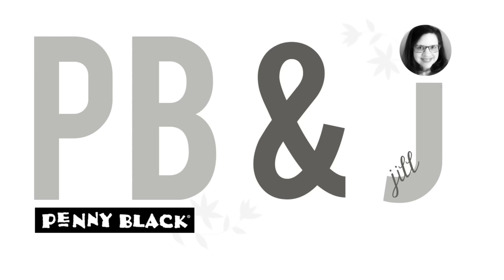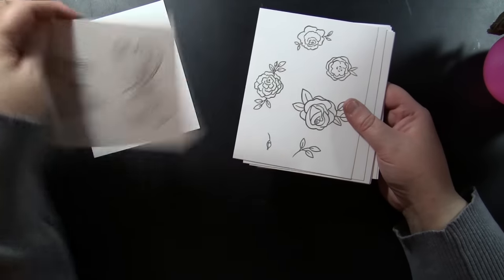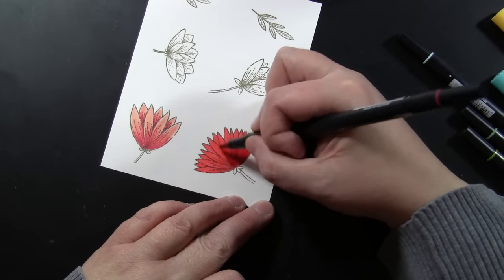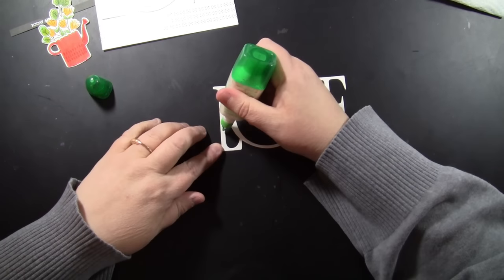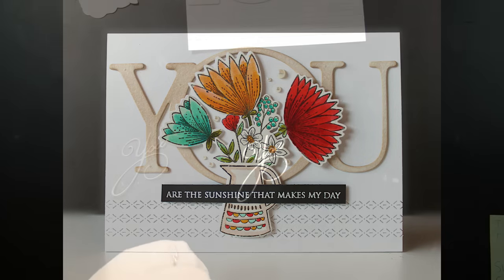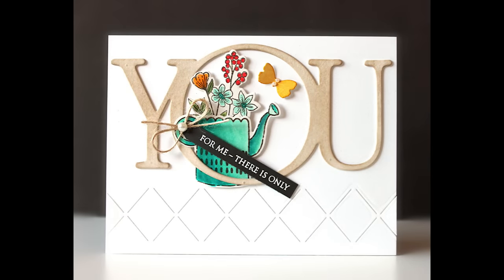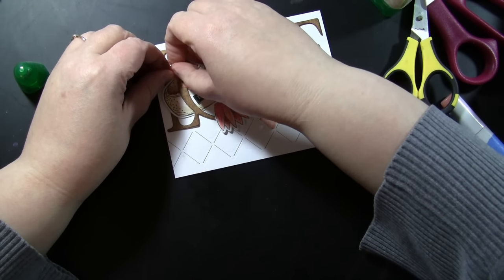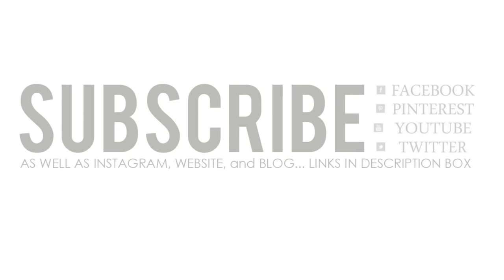One Sketch – 10 Cards | PB&J | Penny Black and Jill Foster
Creative Dies

Stamps and Exact Match Dies

Sentiments

For individual card images with Penny Black product listings, see this blog post

Jill Foster

NOTE: This video is for adults, not children.